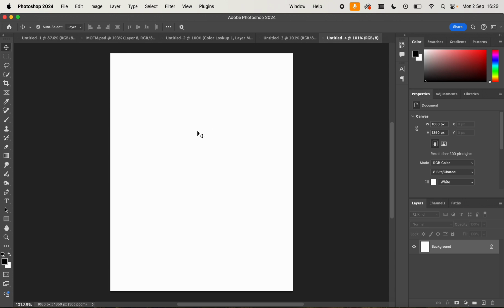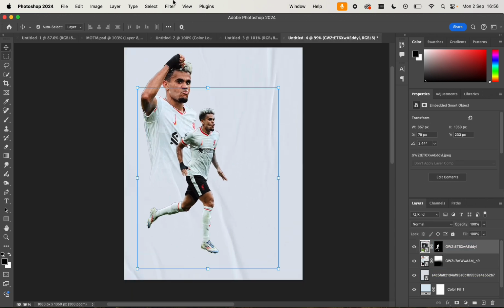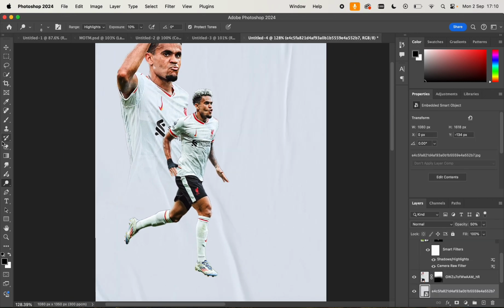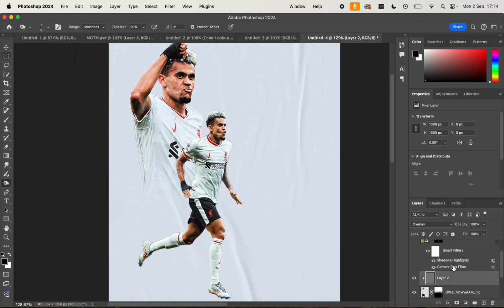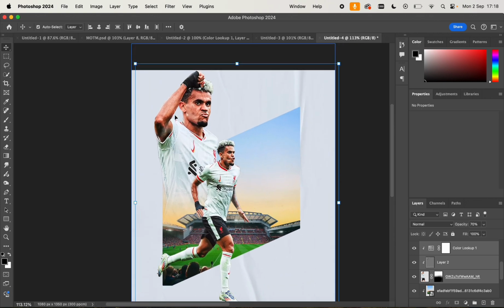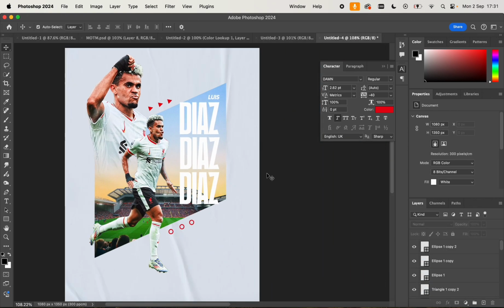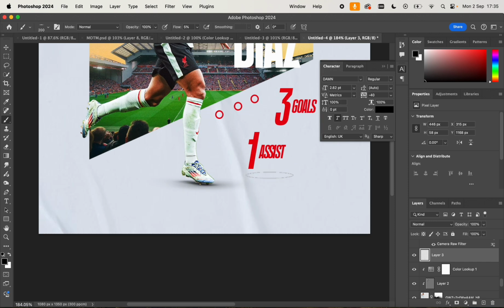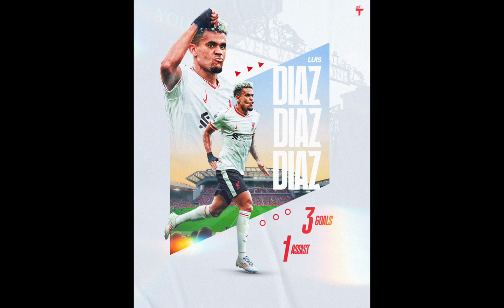EASY Football Design Tutorial in 30mins! PHOTOSHOP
Hi guys!

Hope you enjoy this poster design tutorial on Luis Diaz. Really enjoyed this one so hope you find it useful!

Boss Designs